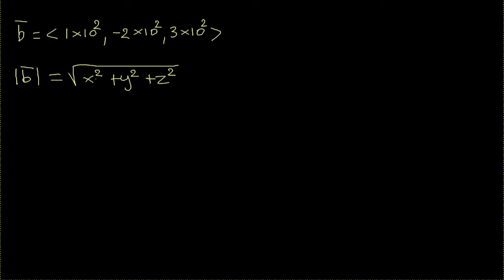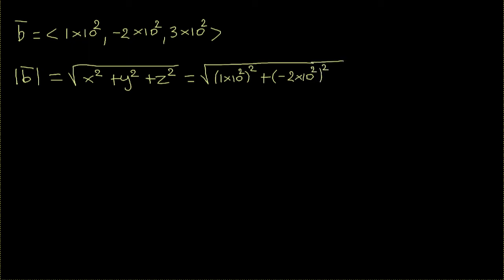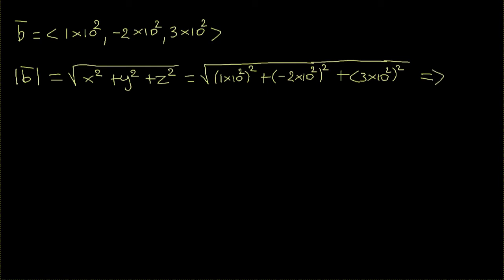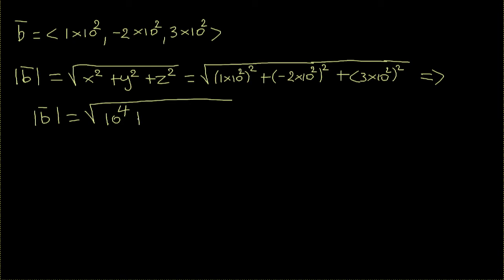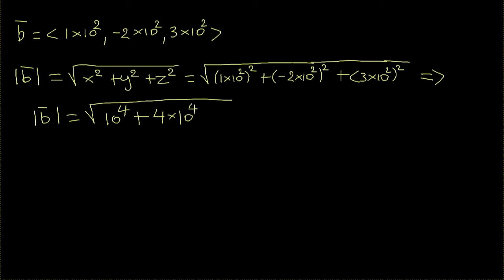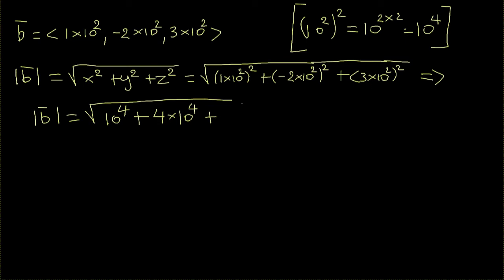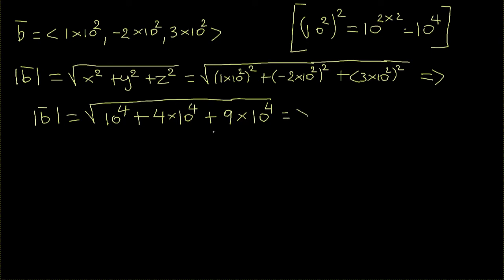How to calculate the magnitude of a vector